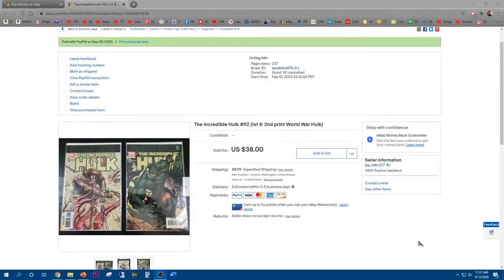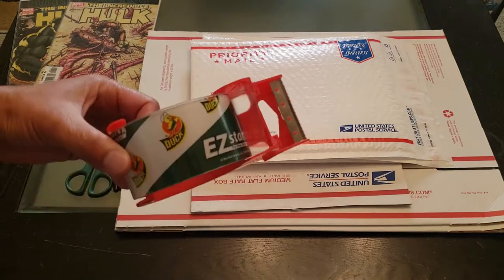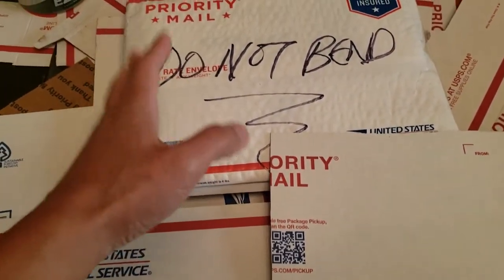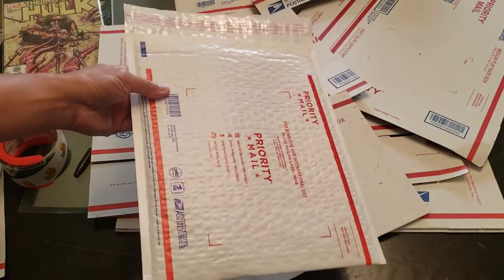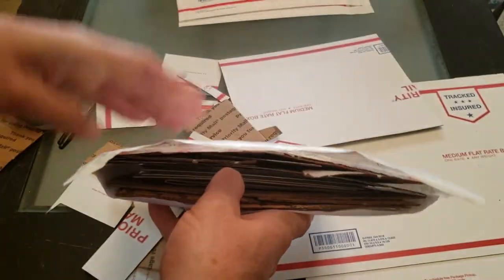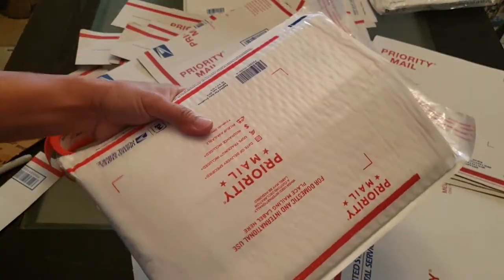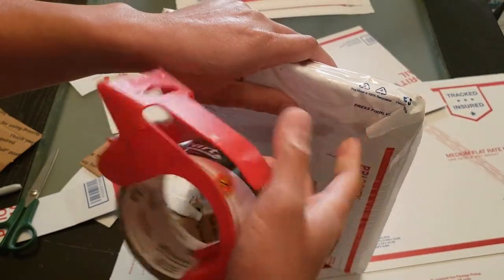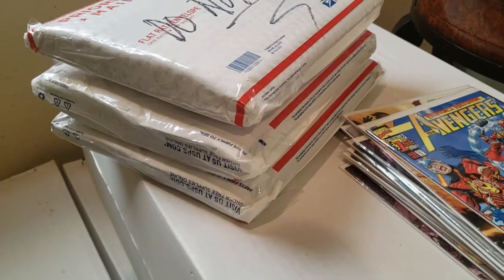How To Protect & Ship Comic Books | Stop Damaging Your Books!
This is a follow up video to my last how to protect & ship comic books video because it didn't always work for me as I got complaints about damaged books. This is the comprehensive how to video for full protection!